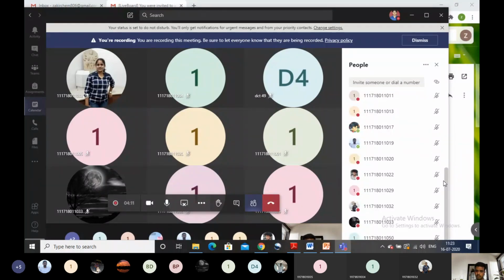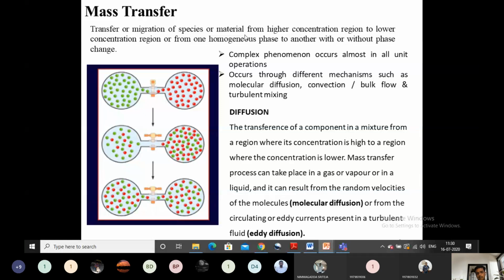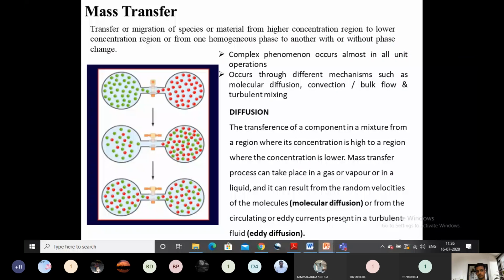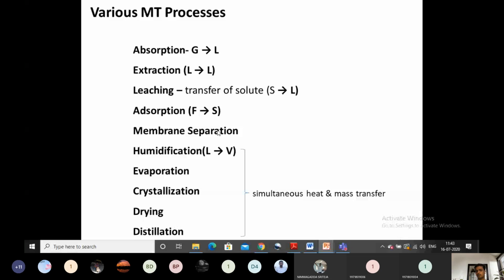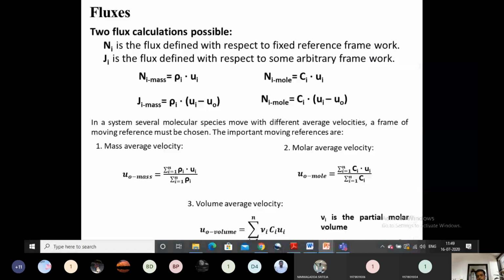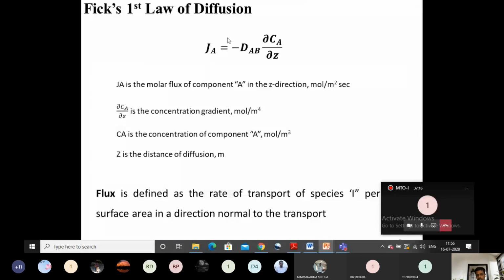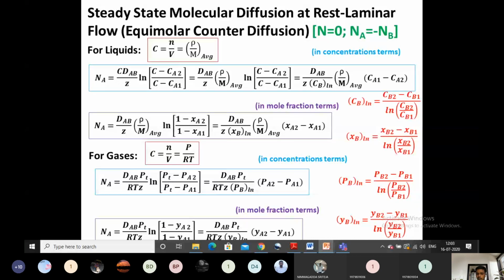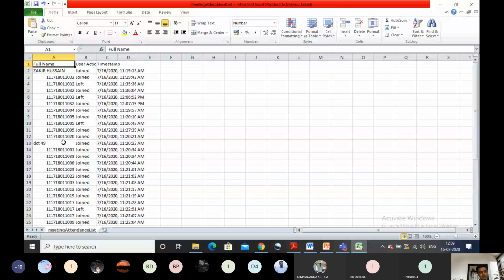1.8) Mass Transfer Operations-1: Revision of topics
Revision of Topics Covered Until last Class:
1. Mass Transfer Definition
2. Diffusion and its types
3. Various Mass Transfer Processes,
4. Fick's First Law of Diffusion,
5. Notation Scheme for Binary Systems,
6. Fluxes,
7. Relationship Between Fluxes,
8. Mass Balance and Continuity Equation,
9. Fick's Second law of Diffusion)